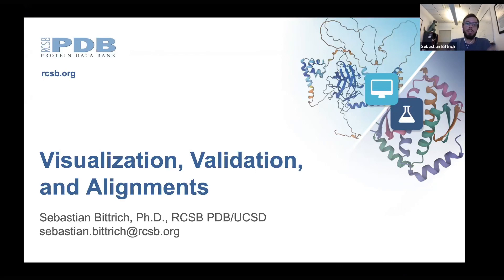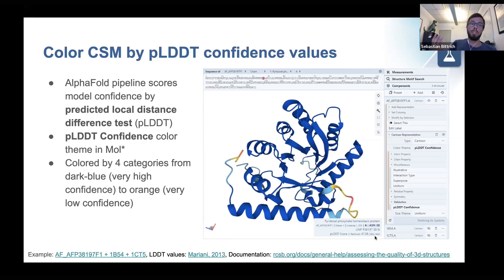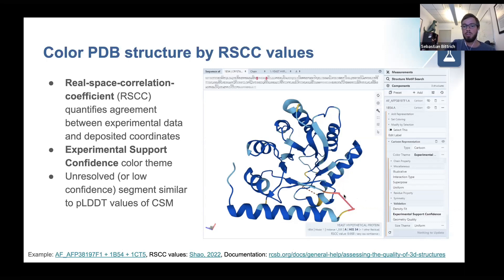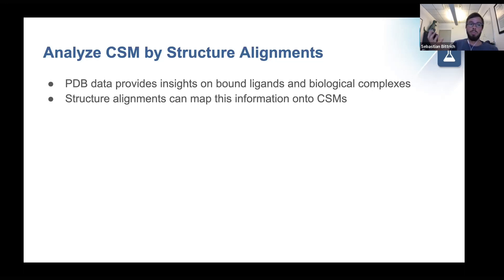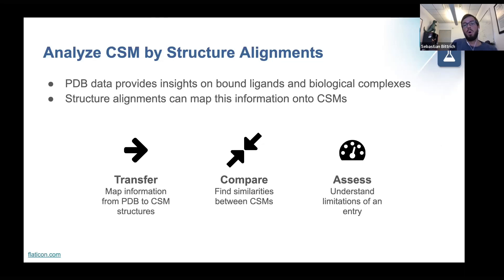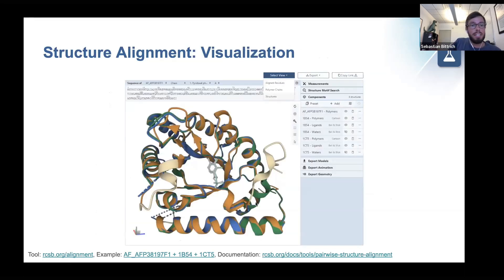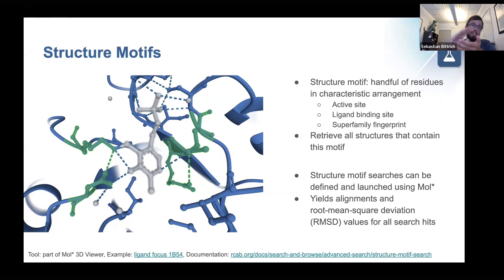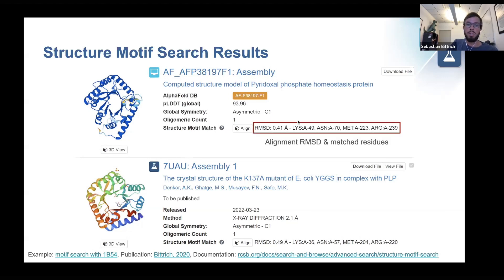Computed Structure Models: Visualization, Validation, and Alignments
Presenter:
Sebastian Bittrich
Scientific Software Developer
RCSB PDB/UCSD

In August 2022, the RCSB PDB enabled access to ~1 million Computed Structure Models (CSMs) from AlphaFoldDB and RoseTTAFold in addition to the ~200,000 experimentally-determined PDB structures on the RCSB.org website.

On September 22, 2022 a Virtual Crash Course was held to inform the RCSB.org users how to search, visualize, and analyze CSMs alongside experimentally-determined PDB structures using the custom-developed RCSB PDB tools.